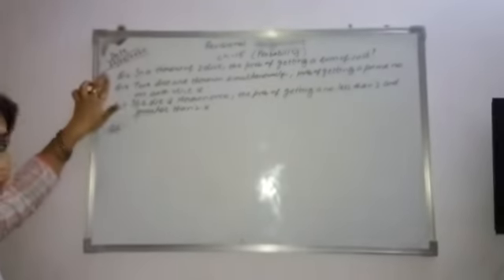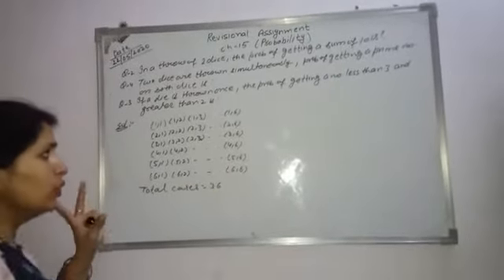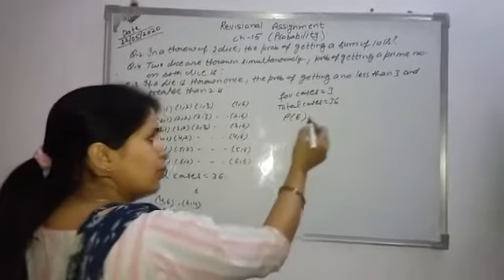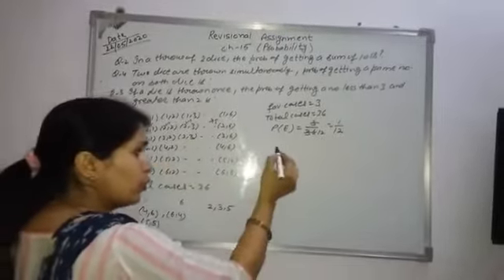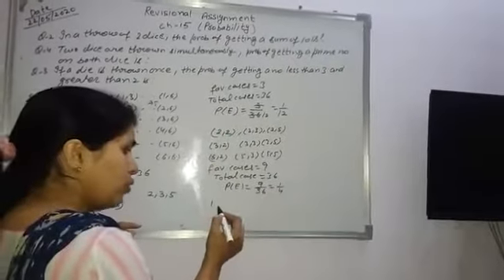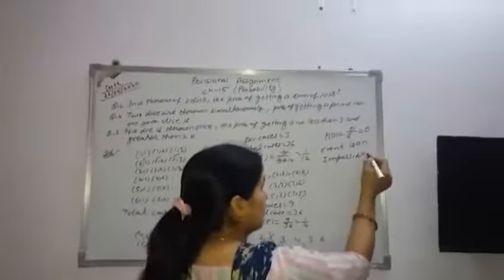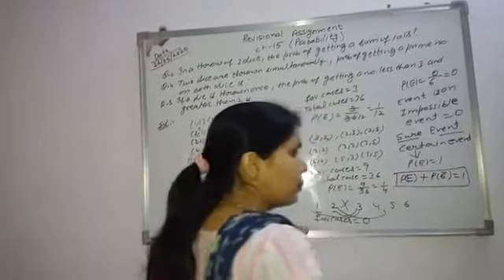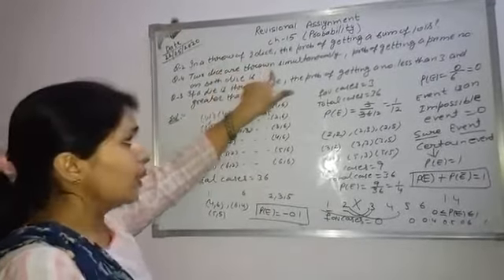DATE 23 MAY 2020 PROBABILITY PART 2 CLASS X